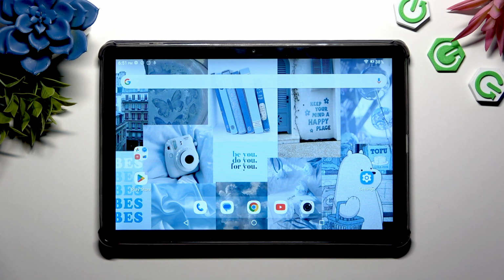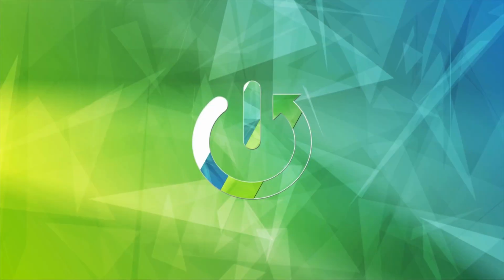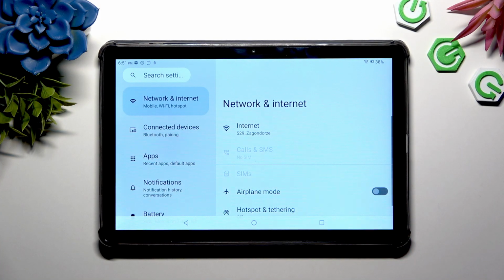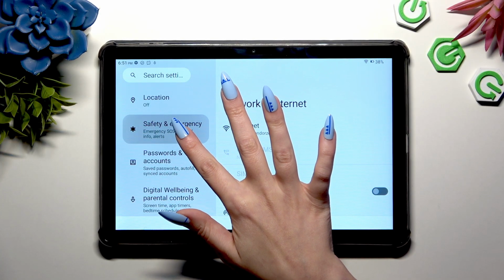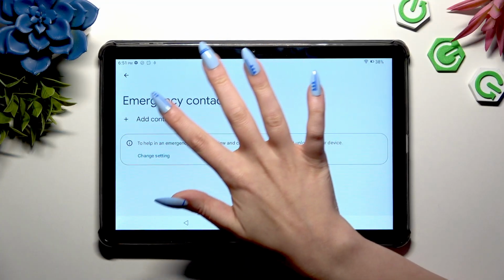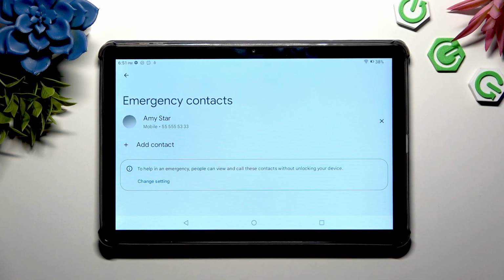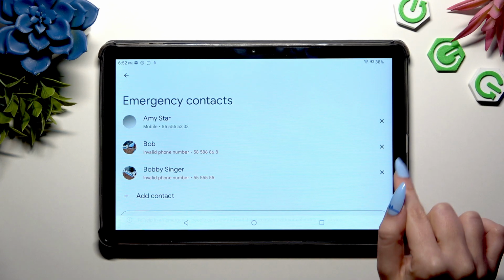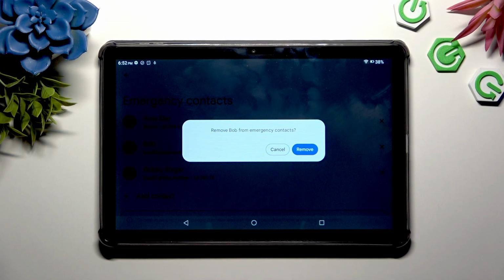UMIDIGI G5 Tab – How to Add Emergency Numbers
Learn how to add emergency numbers on your UMIDIGI G5 Tab with this easy step-by-step guide. Adding emergency contacts to your UMIDIGI G5 Tab can help you stay safe and ensure that important people can be reached quickly in case of an emergency. In this video, we show you exactly where to find the Safety and Emergency settings, how to add new emergency contacts, and how to remove them if needed. Whether you want to update your emergency information or set it up for the first time, this tutorial will help you manage emergency numbers on your UMIDIGI G5 Tab quickly and easily.

How to add emergency numbers on UMIDIGI G5 Tab?
How to set up emergency contacts on UMIDIGI G5 Tab?
Where is the Safety and Emergency menu on UMIDIGI G5 Tab?

0:00 Start and introduction
0:09 Open device settings
0:18 Go to Safety and Emergency
0:32 Add emergency contacts
0:46 Add or remove contacts
1:03 Confirm and finish